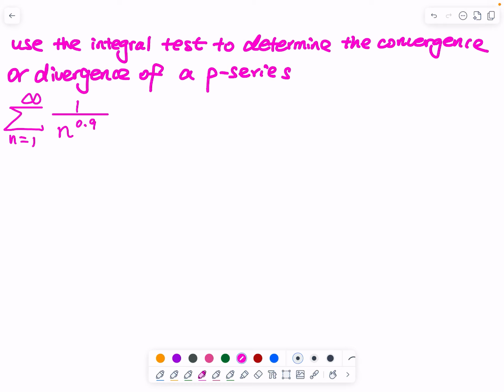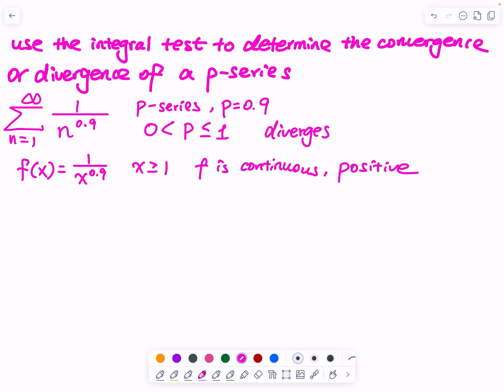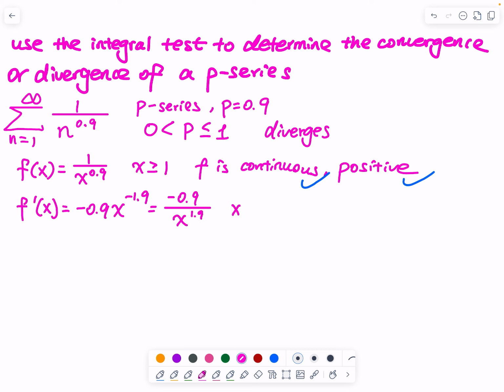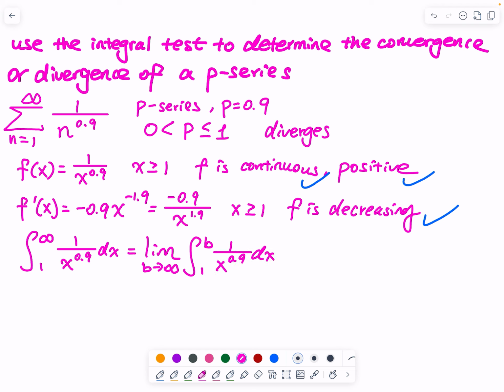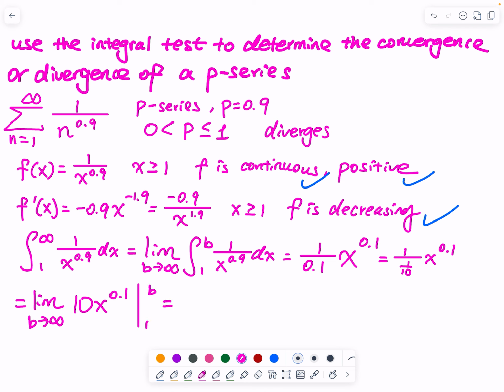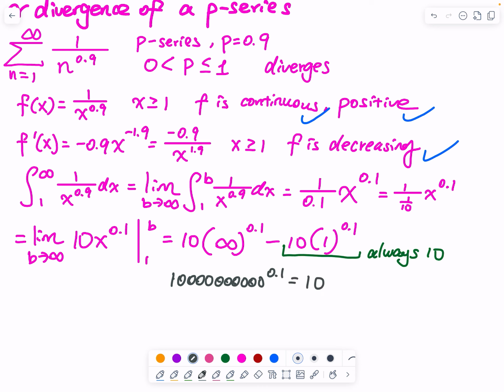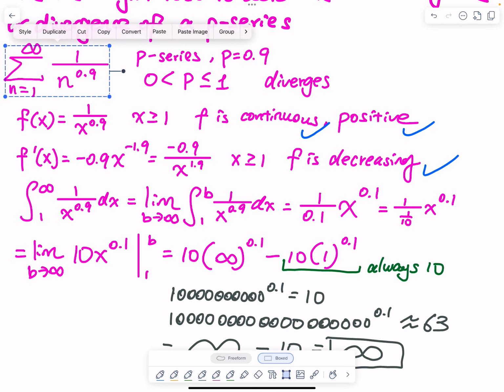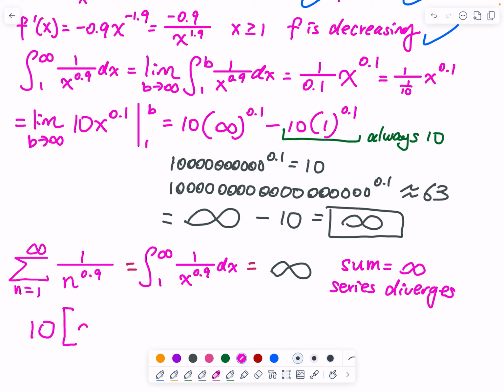11.3 Part 8: Use integral test to show that a p series is divergent | Calculus